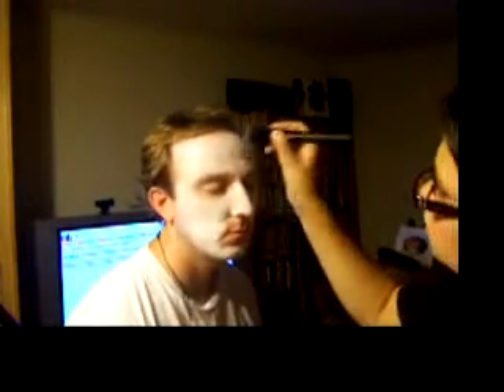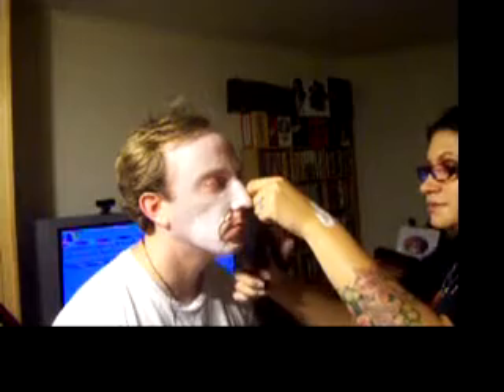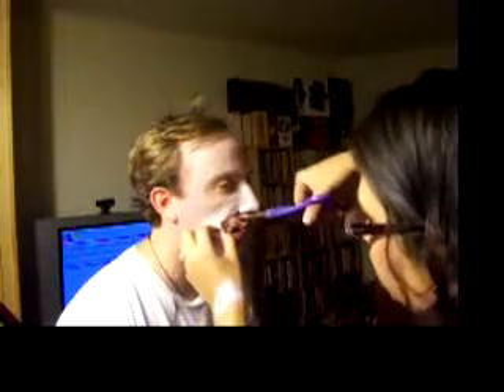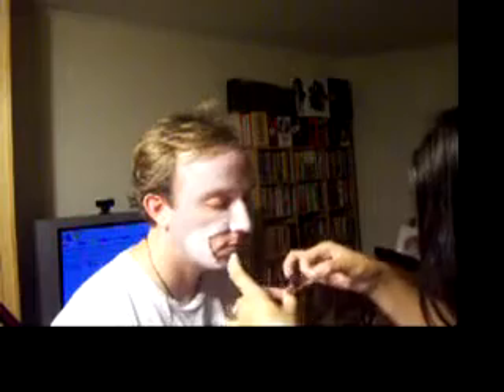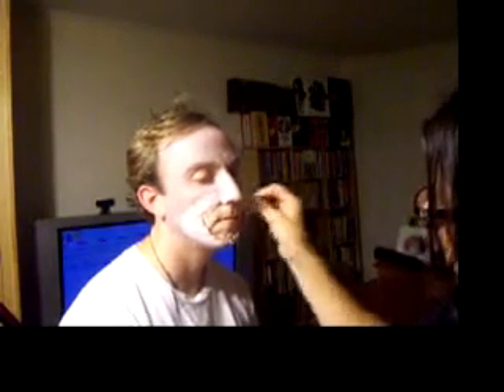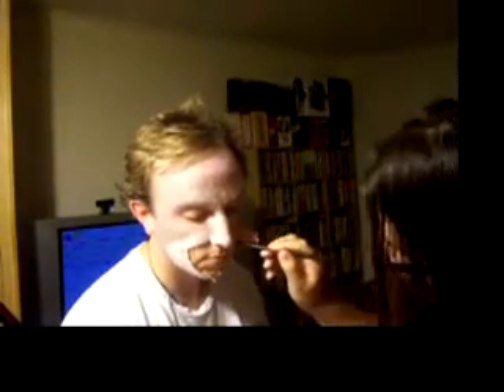SFX makeup Liquid Latex Pratice Torn Flesh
The first pic in this slide show "what Lurks in Graveyards"

Pics on my Blog!!